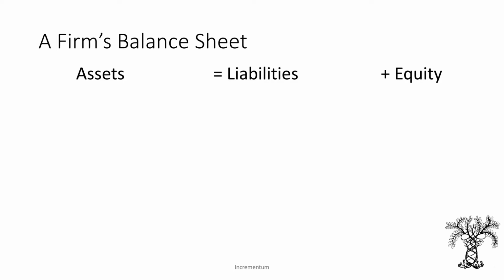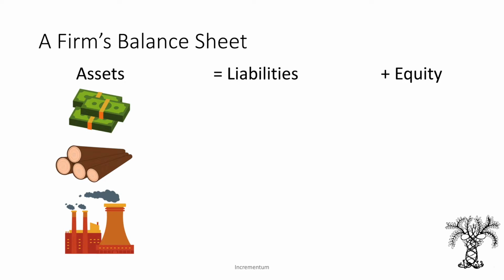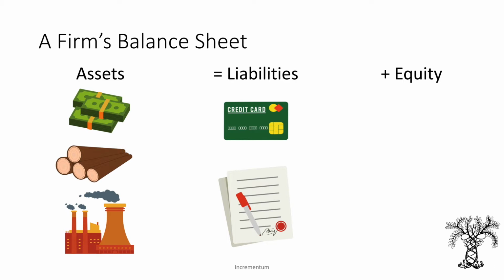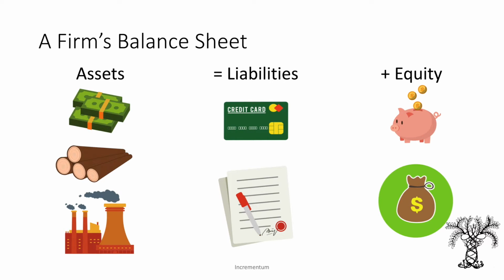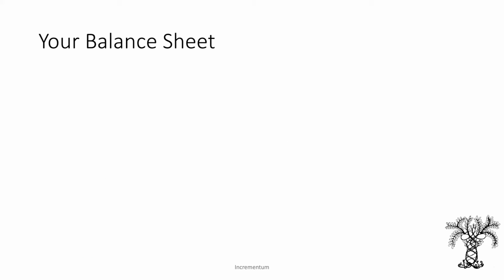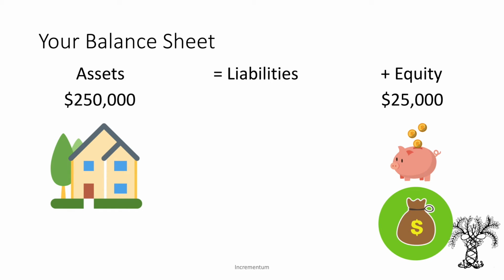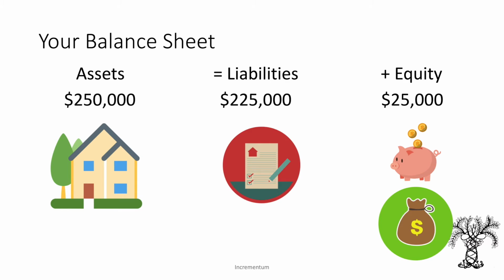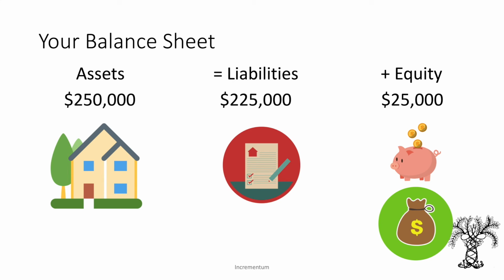Balance Sheet Introduction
This video introduces the balance sheet and the basic balance sheet equation.